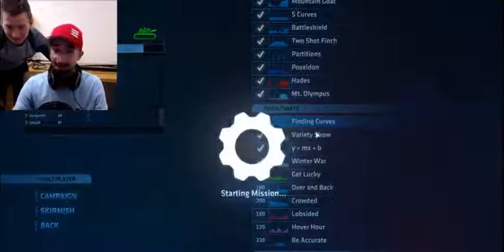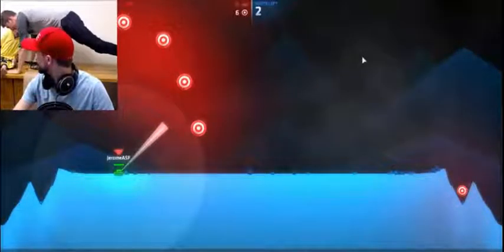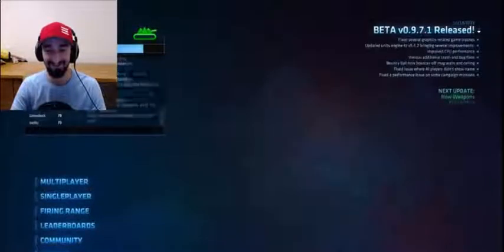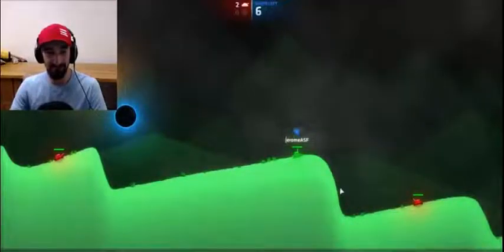PENULTIMATE HARDEST CAMPAIGN Shellshock Live Showdown Live Streaming 20 min 24 seconds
Desclaimer:this video contains spoilers about SHELL SHOCK.
but considering it's an 11 year old game i'm sure you're fine with that.I am very fan of this JeromeACE channel.I am like this amazing Shellshock game.
The offseason was promising, with the Trojans getting countless through their instructing associations with adjacent University side, the Paisley Pyros. Filling the crevices in the list which tormented them in 2008, West Coast were relied upon to have returned to their best as they opened their battle against the group whose split in 2004 brought about their arrangement, the East Kilbride Pirates. Two early scores gave the Trojans a 12-0 lead, however reality bit hard as the Pirates scored 62 focuses without answer, giving the Trojans the most exceedingly awful thrashing in their history.

Amusement two saw the Trojans visit Leeds to go up against the Yorkshire Rams. Wounds from the season opener had inflicted significant damage on the Trojans and the home group recorded an agreeable 21-point triumph.

The third session of their crusade saw the Trojans facilitating a group who were yet to beat them in seven gatherings, the Dundee Hurricanes. In yet another hit to the home side, the Hurricanes solid running amusement overwhelmed the Trojans, prompting to Dundee recording their first since forever triumph over West Coast.

In diversion four, the Trojans at long last broke their duck, recording an away triumph over previous Division Two club, the Merseyside Nighthawks. In any case, this achievement didn't last and the Trojans lost again in amusement five. The arrival of long-lasting running back Jon Sutherland for diversion six implied that they could record their second triumph of the year. Their arrival apparatus against the Dundee Hurricanes must be deferred because of an absence of arbitrators and, because of an absence of accessible players for the installation, the Trojans were created to relinquish the arrival installation against the East Kilbride Pirates. In their next played diversion, the Trojans tumbled to a devastating home misfortune from the Merseyside Nighthawks, dropping them to second base in Division One North.

Their penultimate round of the season saw the Trojans squashed by the Doncaster Mustangs, leaving just the rescheduled amusement against the Dundee Hurricanes to spare them from completing base of Division One North.

PENULTIMATE HARDEST CAMPAIGN - Shellshock Live Showdown
TANK UP Battles - SHELLSHOCK LIVE SHOWDOWN
HARDEST GAME EVER!? - SHELLSHOCK LIVE SHOWDOWN